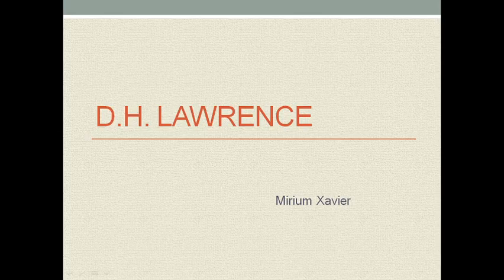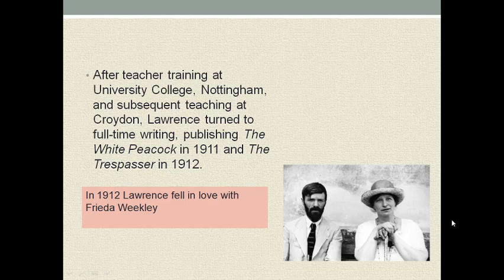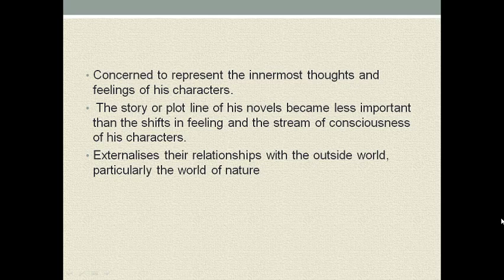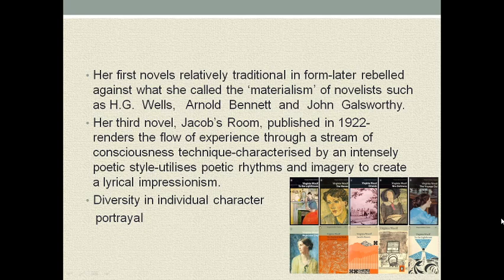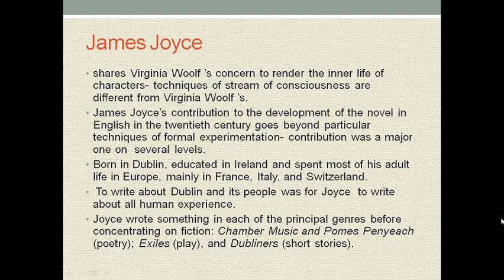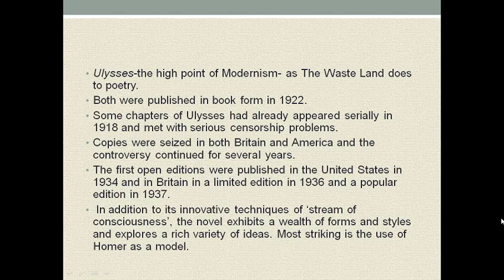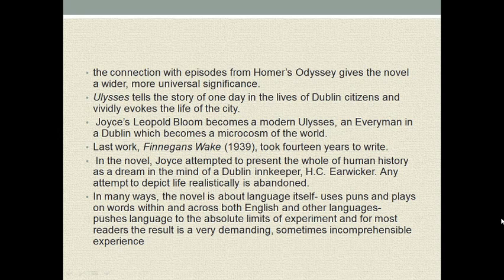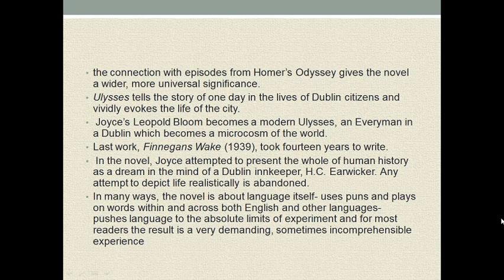Class 12: Modernist Writers- D H Lawrence, Virginia Woolf and James Joyce -Semester 3- 16 October 20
S3 BA English Language and Literature/BA Communicative English:
History of English Literature EN1331/CG1331
Modernist Writers- W H Auden